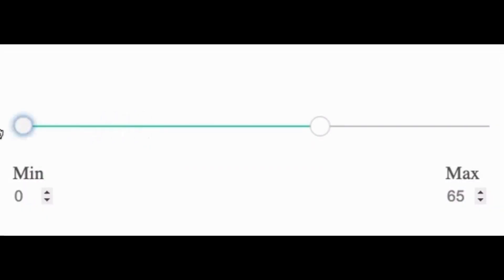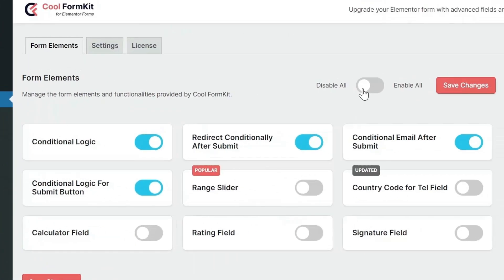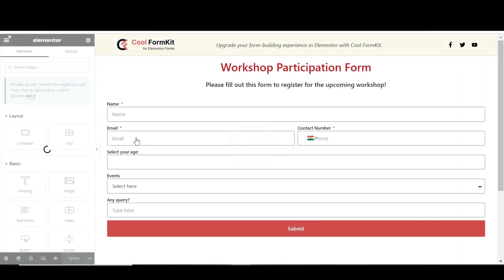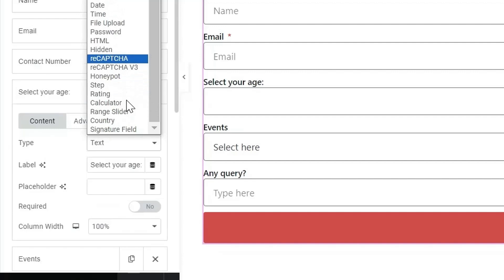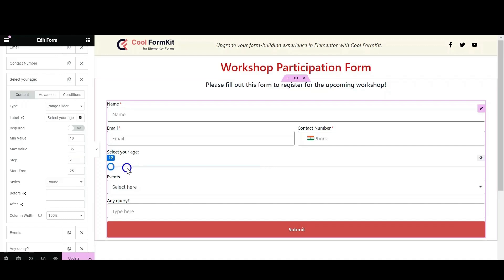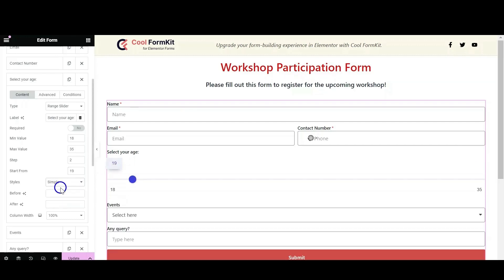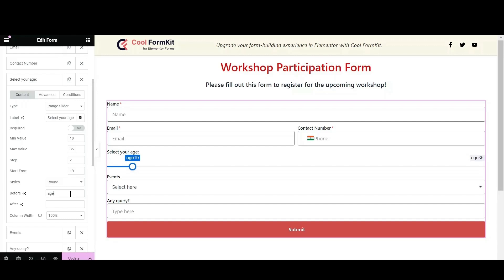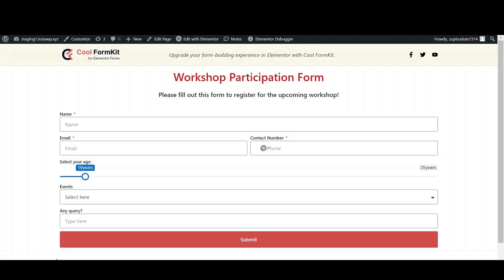Add Range Slider to Your Elementor Form - Easy Step-by-Step Guide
Are you looking to improve user experience and improve data collection on your website? Adding a range slider to your Elementor forms can simplify the process and ensure accuracy.